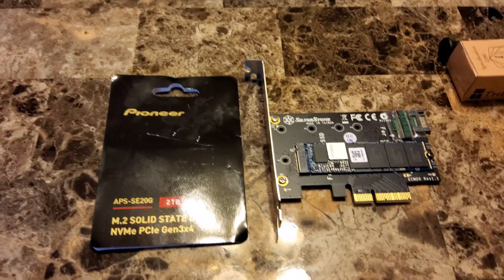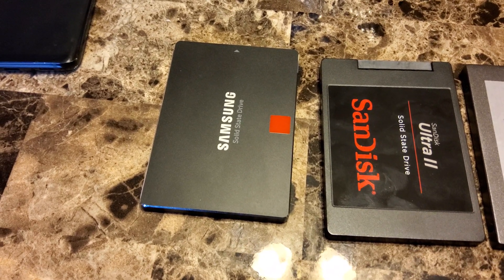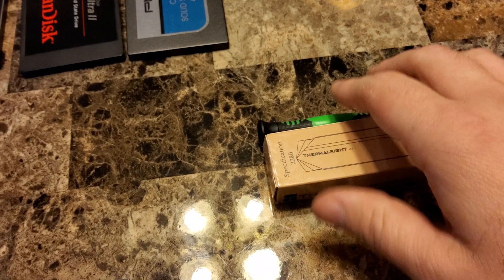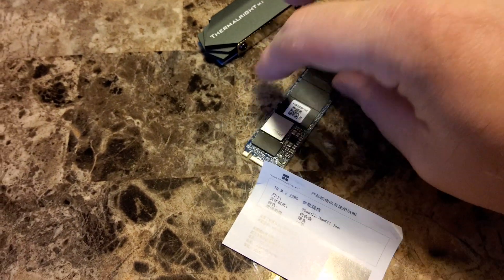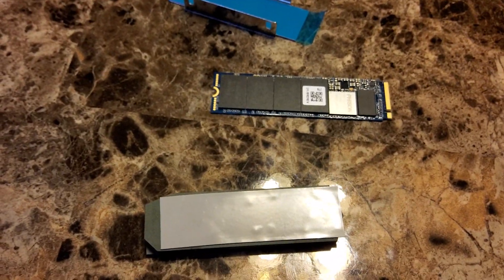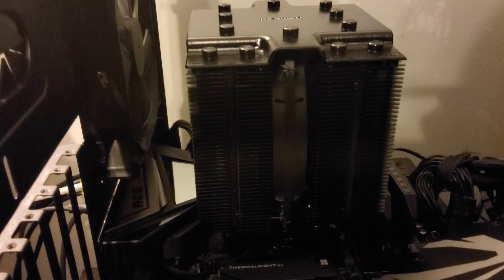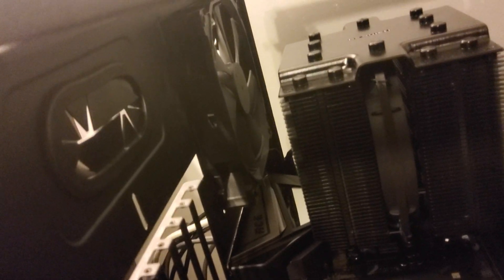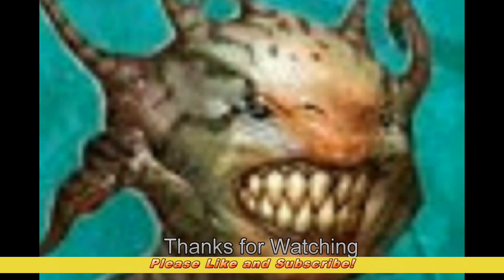Pioneer APS-SE20G-2T (2TB NVME SSD) | ThermalRight M.2 NVME Heatsink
Unboxing and installing a ThermalRight M.2 heatsink on a new Pioneer 2TB NVME SSD.

Pioneer APS-SE20G-2T:

ThermalRight Heatsink: